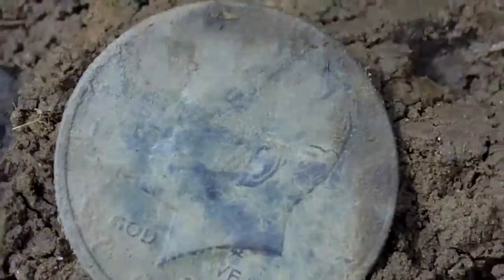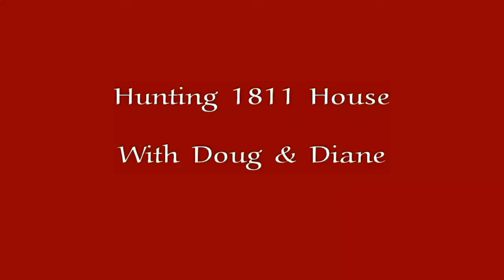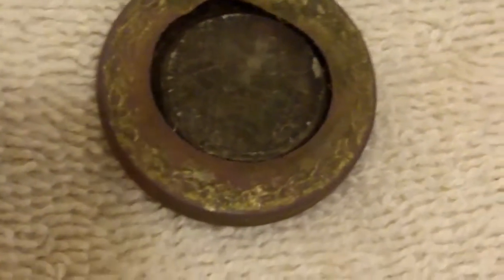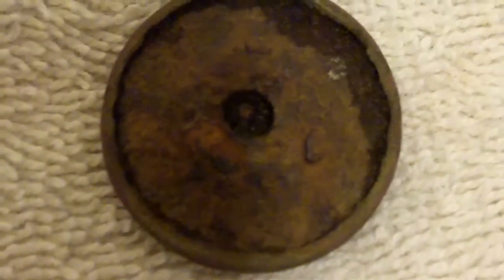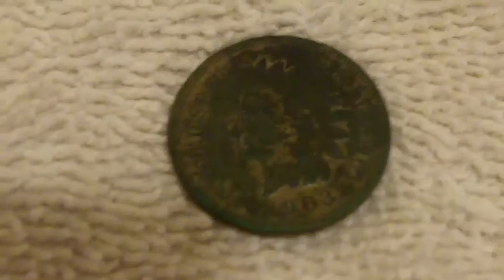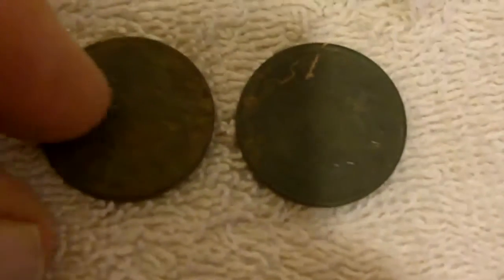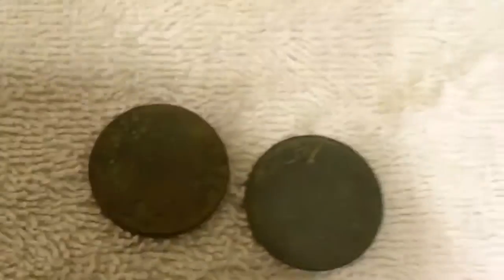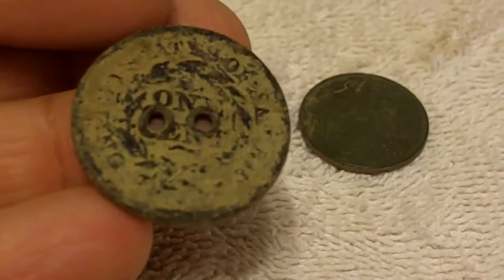Hunting With Bell-Two #65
Two Hunts, short park hunt and then hunt at 1811 House.